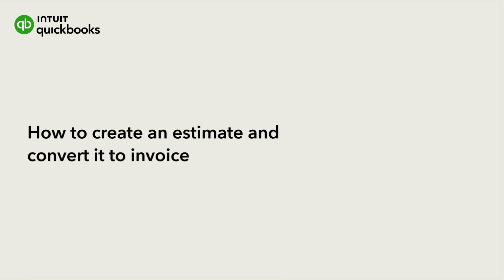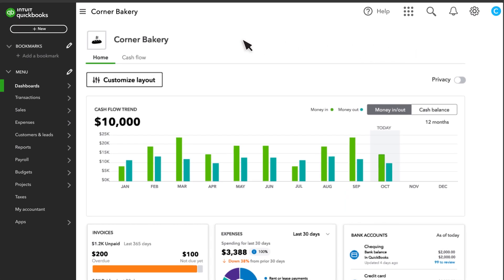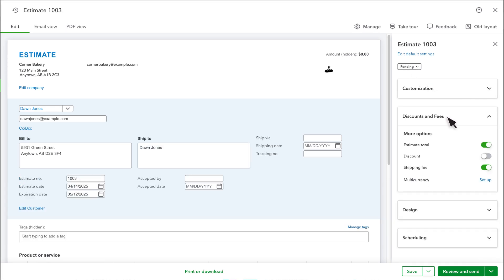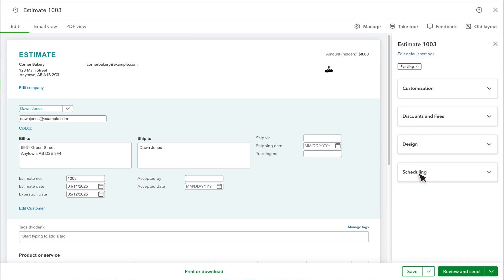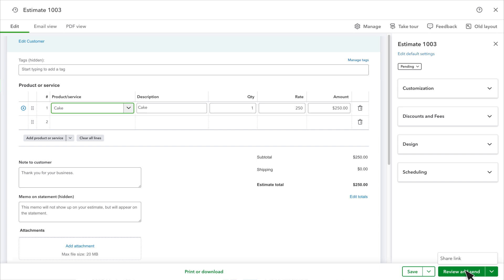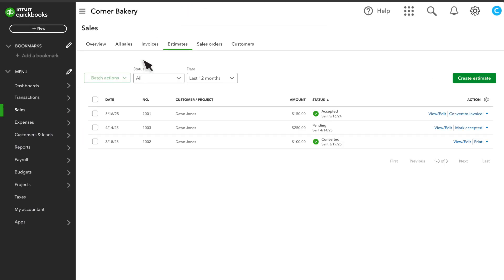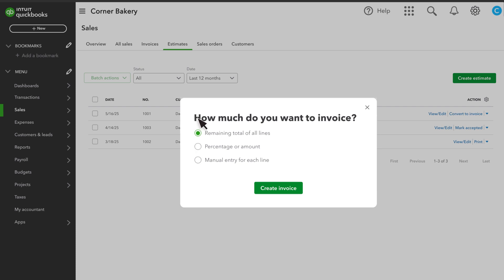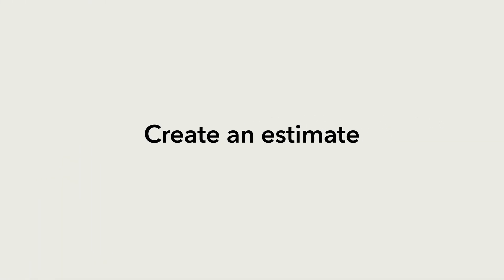How to create an estimate and convert it to invoice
An estimate allows you to give your customer a quote or proposal for work you plan to do.